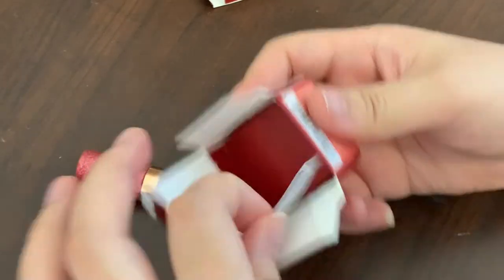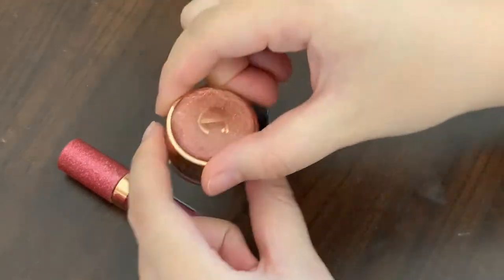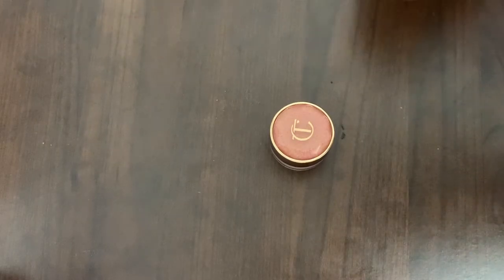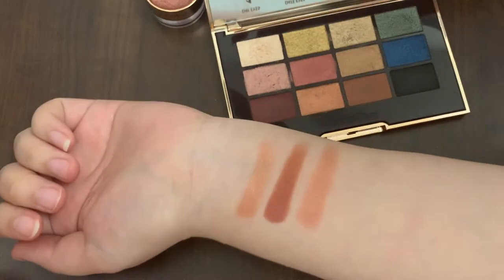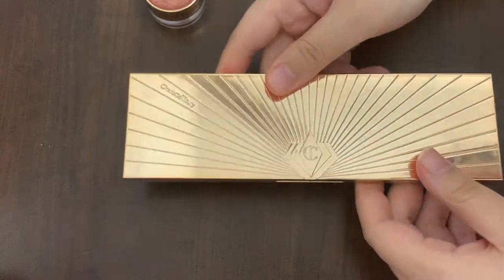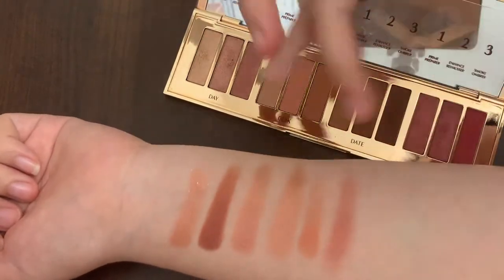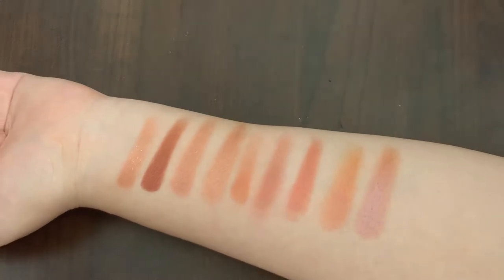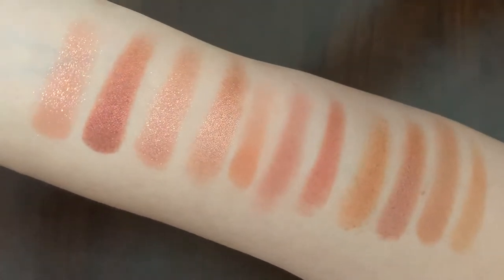Charlotte Tilbury new jewel collection and lipsticks//swatches, comparisons, review and tutorial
Charlotte Tilbury just come out a new jewel collection, and I went through both lip gloss and eye pot in this video. In addition, there are also swatches for her signature lipsticks in both kissing and matte revolution formulas. Which colour of her lipstick do you think look the best on me?
Plus there will be a short bonus video next Wednesday Aug23 talking about what I picked during this Sephora sale  :)

0:00 Intro to the products that I’m gong to review
0:32 Unbox the new Charlotte Tilbury box
2:07 First impressions and details of the new products
4:55 Compare with other similar shades
10:50 Tutorial of applying these new products
17:24 Try on 8 lipsticks from CT

New Products that I tried in this video (all in CAD):
Charlotte Tilbury new jewel collection (lip gloss and eye pot)
Charlotte Tilbury K.I.S.S.I.N.G Lipsticks (Penelope pink, Bitch perfect, stoned rose, Kim K.W)
Charlotte Tilbury Matte revolution Lipsticks (Walk of no shame, Red carpet red, Pillow talk, Bond girl)

Products that I am wearing (all in CAD):
Lamer The Soft Fluid Long Wear Foundation SPF 20 (110)
Guerlain L'Essentiel Natural Glow Foundation (01W)
Dior Forever Skin Correct Concealer (1CR)
Charlotte Tilbury Filmstar Bronze & Glow Contour Duo (fair/medium)
CHANEL POUDRE UNIVERSELLE LIBRE Natural Finish Loose Powder in 20
Charlotte Tilbury Instant Eyeshadow Palette - Pillow Talk Collection
Miche Bloomin’ - Eyelash Girly Line 4 pairs (18 girly mix)